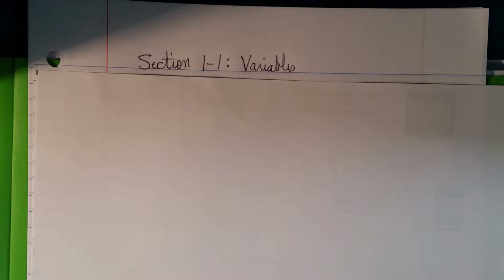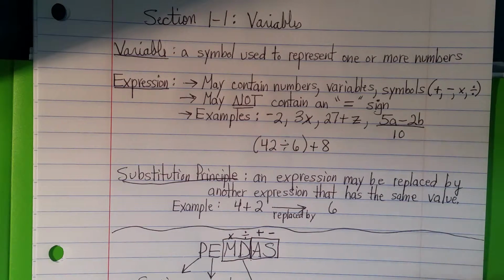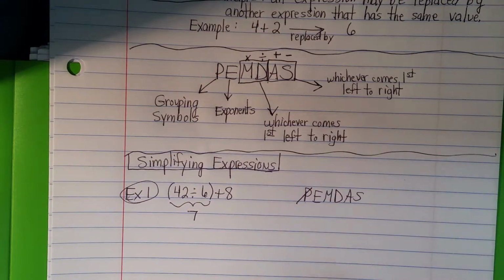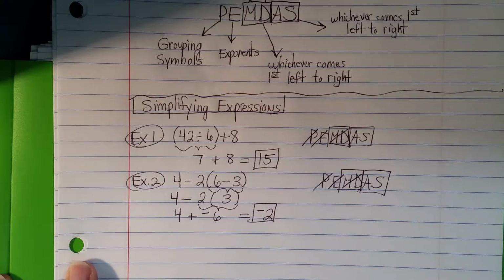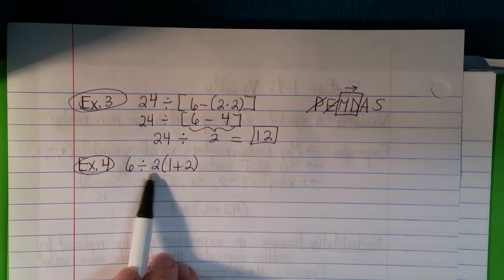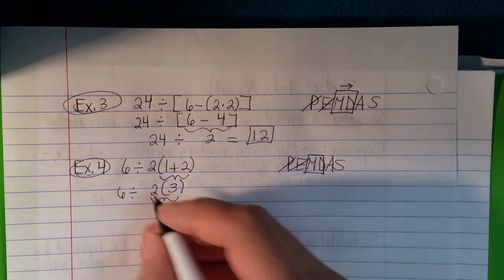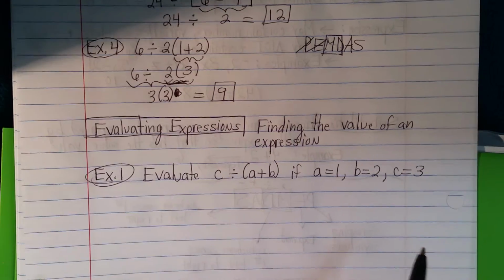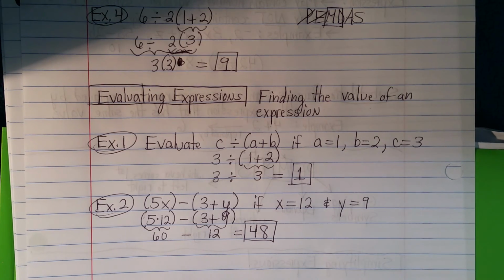Algebra 1 (Section 1-1 Variables) LSchall8